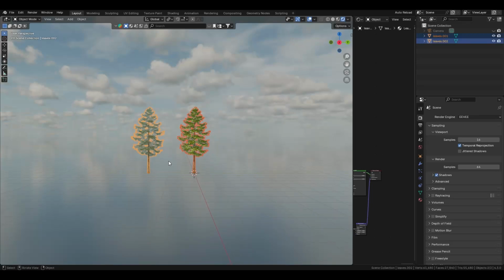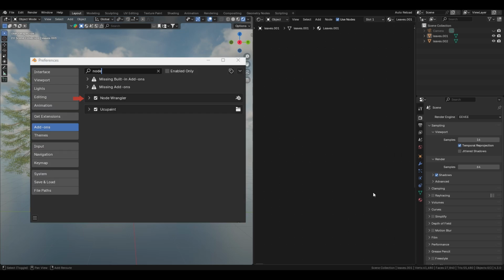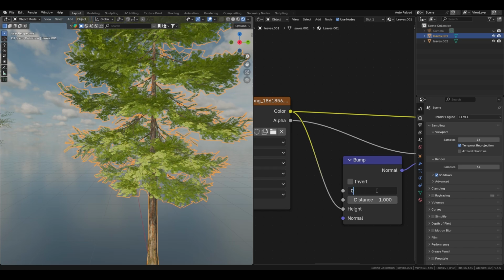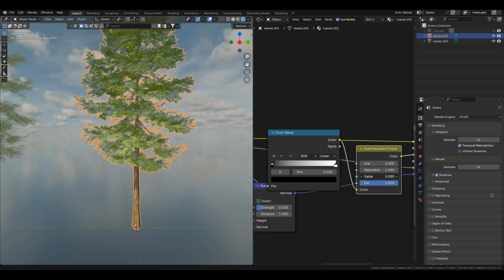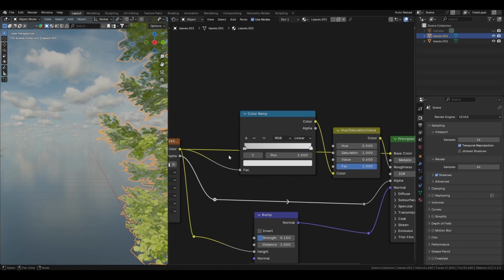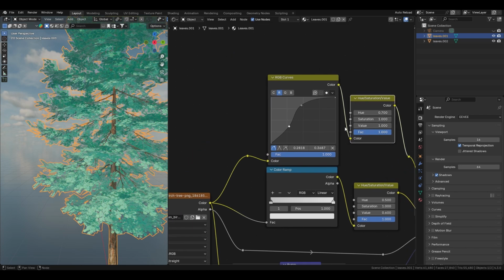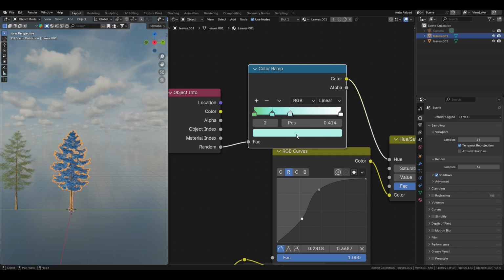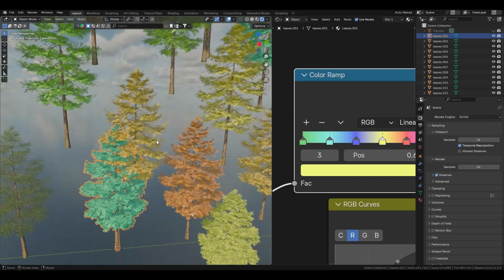Use Transparent leaf images for more realistic look in blender#blendertutorial#blendertricks#blender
In this video you will see about the importance of using transparent png leaves for trees in English explanation